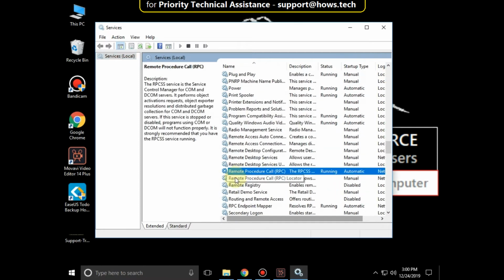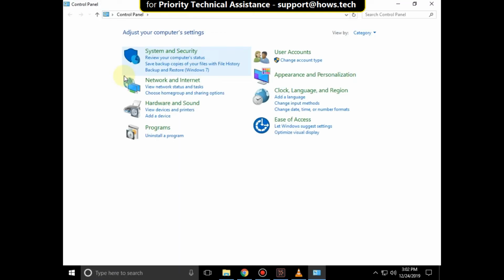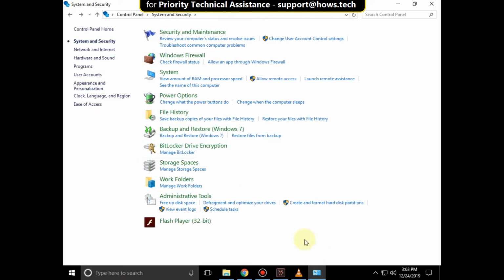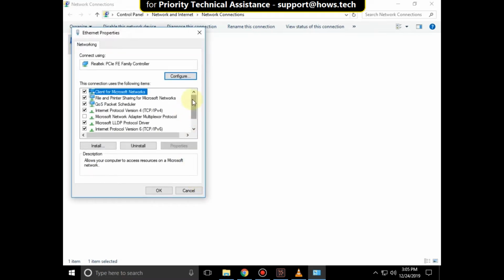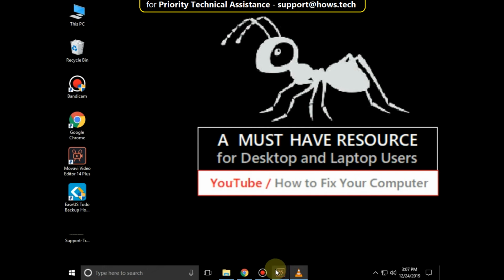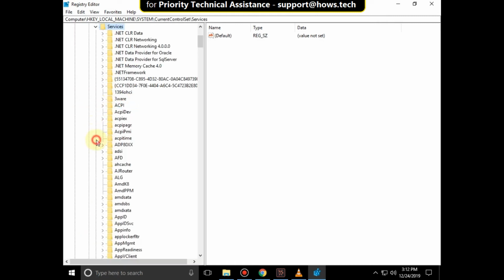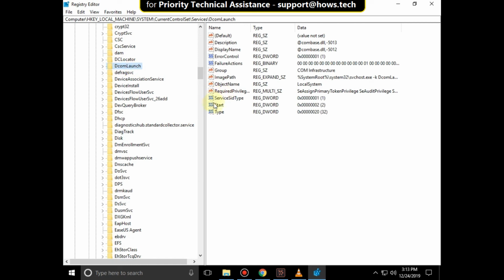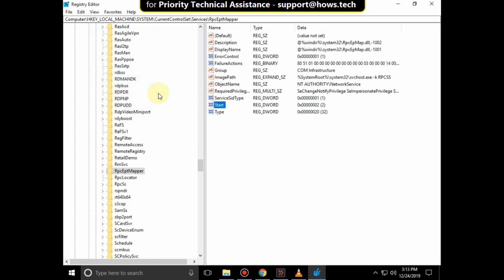RPC Server Unavailable Windows 10 Fixed (English) How to Fix Remote Procedure Call Error in Windows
RPC Server Unavailable Windows 10 Fixed | How to Fix Remote Procedure Call Error in Windows
This video is going to guide you through the steps to fix RPC Server Unavailable Windows 10 \ 8 \ 7 Systems.